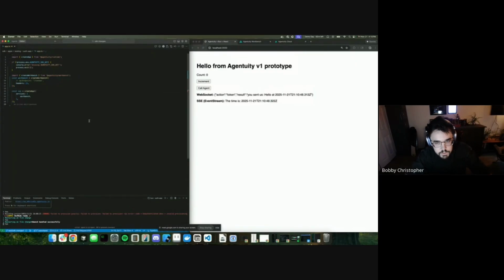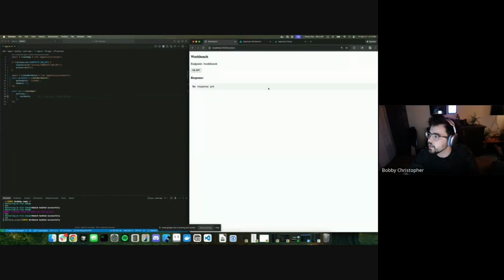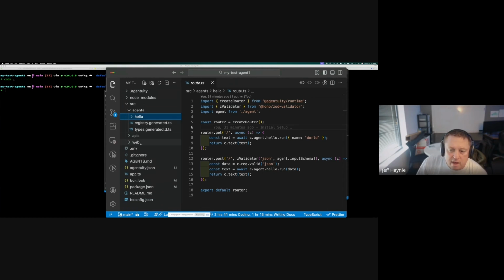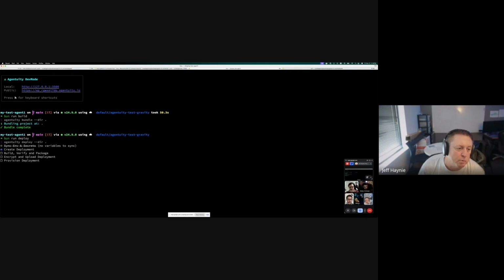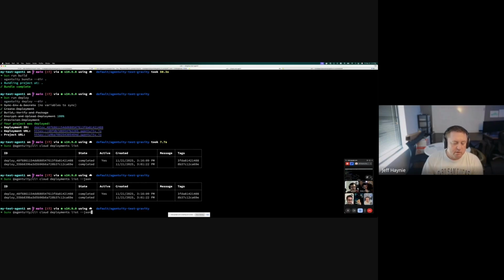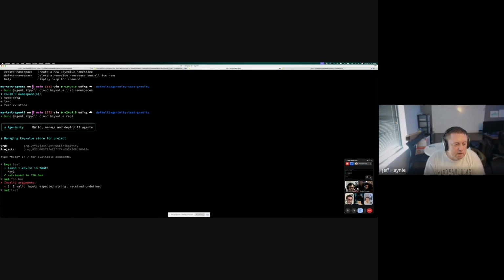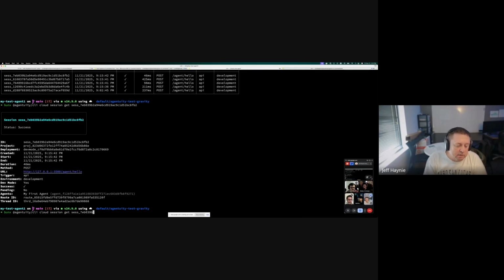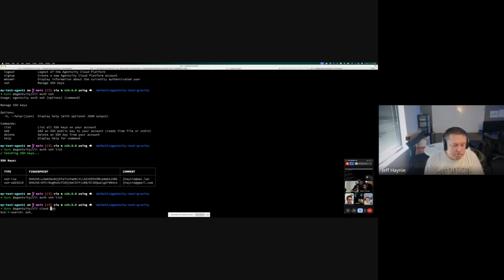Week 39 Demo Day – V1 Workbench, CLI Power Tools & More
This week's demos feature more previews of the upcoming v1 SDK/architecture, including:

- Workbench: A first look at the replacement for Dev Mode, featuring a new UI for interacting with and configuring agents.
- V1 Infrastructure: A move from YAML to standard JSON configuration and multi-cloud support.
- Enhanced Deployment: New bun dev workflows, unique vanity URLs for every deployment, and custom domain support.
- Improved CLI functionality: Full control over features like KV storage, plus the ability to SSH and SCP directly into running containers.

TIMESTAMPS:
0:00 - Intro
0:19 - Workbench UI (Bobby)
2:20 - V1 CLI, Deployment, and more (Jeff)